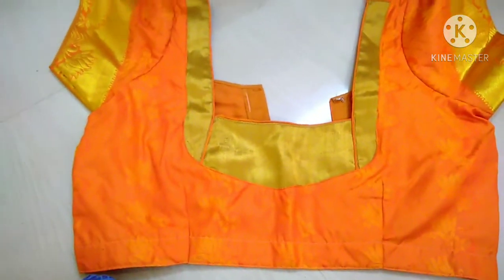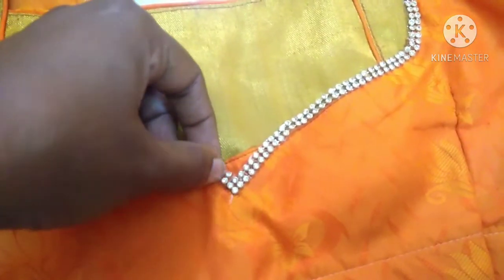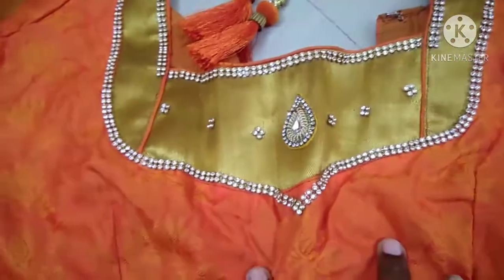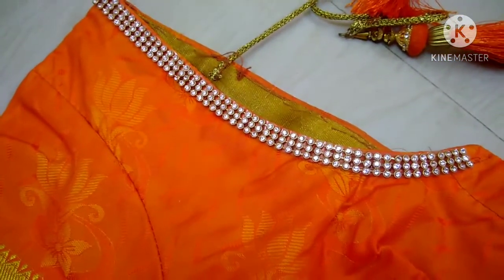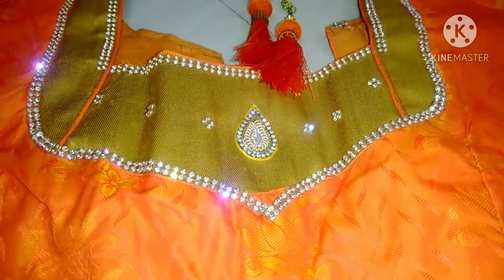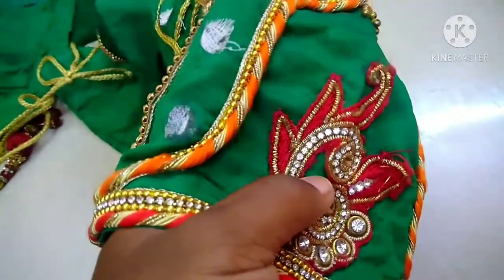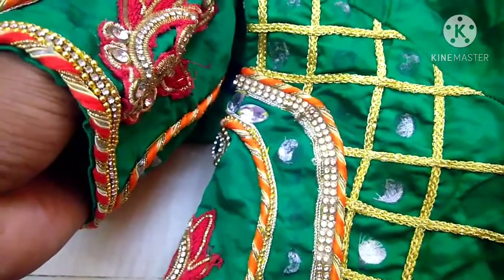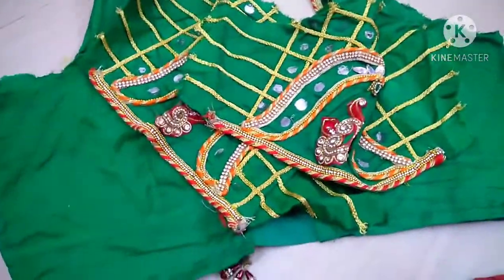மிஷன் தேவையில்லை, அதிக செலவில்லாமல் சூப்பரான ப்ளவுஸ் தைக்கலாம் - Simple Tricks